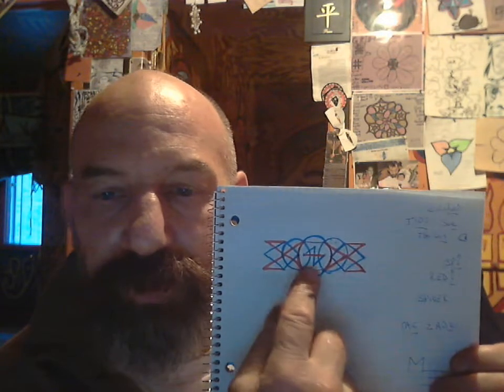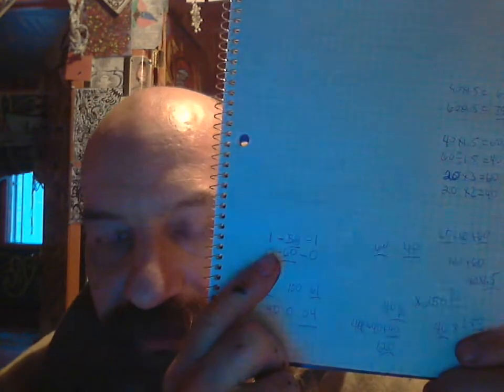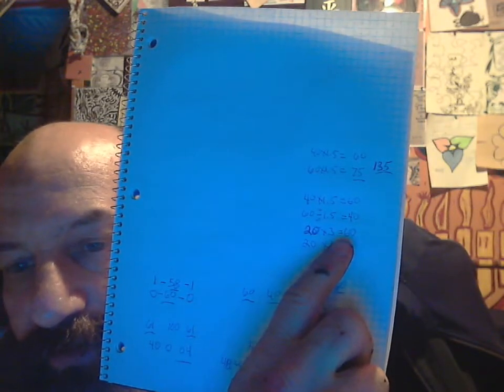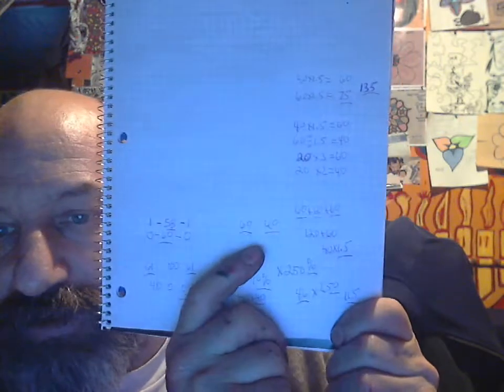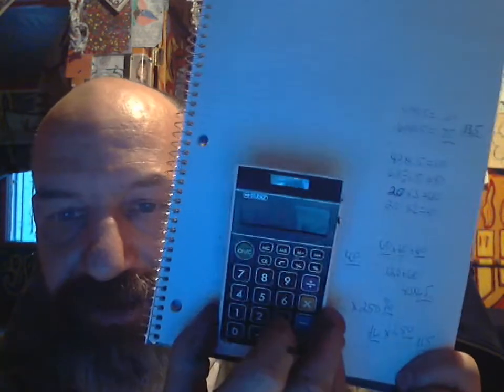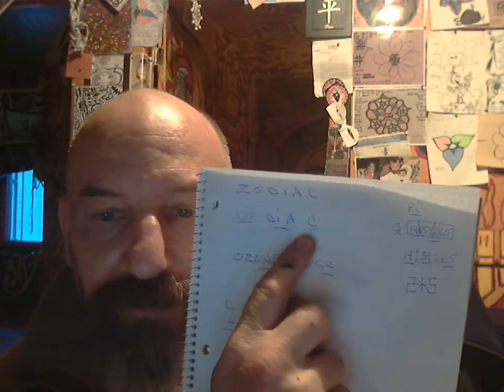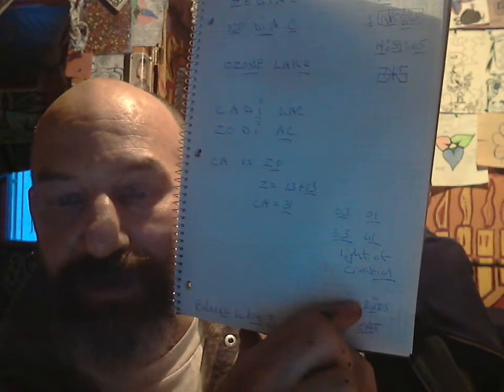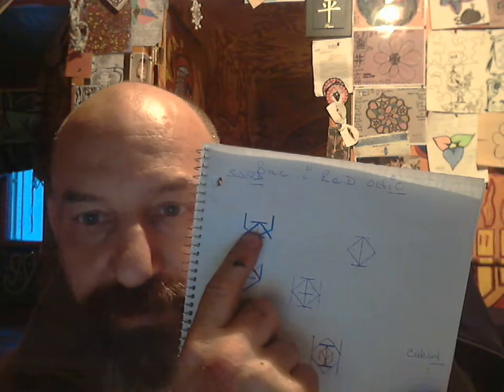TOO FAST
OUT OF SINC...WORKED THIS VIDEO WAY TO FAST...